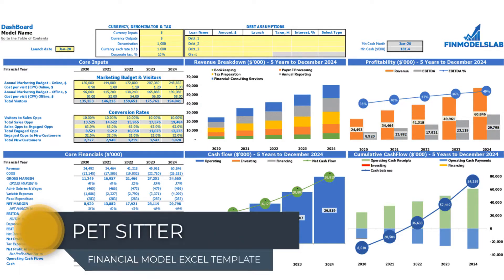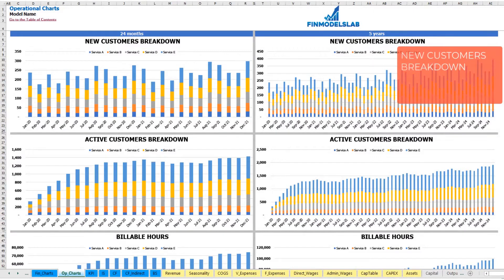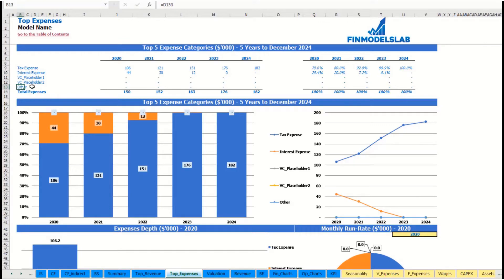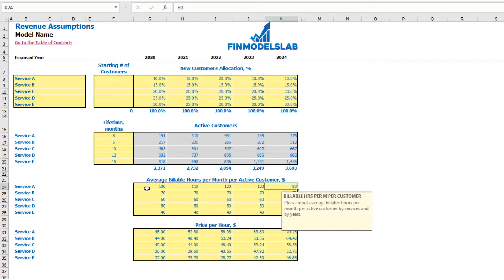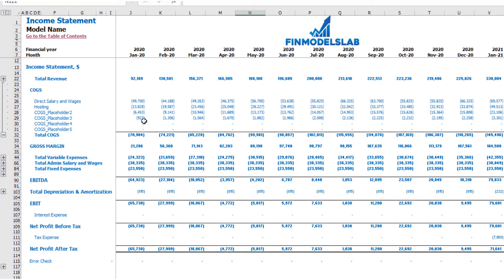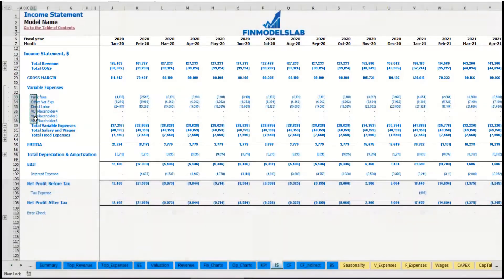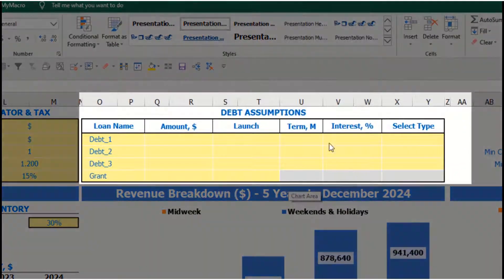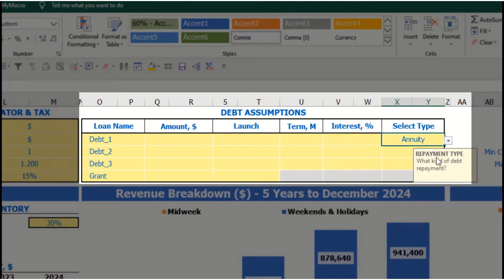How to Build a Pet Sitter 3 Statement Excel Financial Model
Pet Sitter Startup Financial Model for startups or established companies is the right choice when they need to raise funds from investors or bankers and calculate funding requirements, make cash flow projections, develop budgets for the future years, or enhance a business plan.
Pet Sitter P&L Projection used to evaluate startup ideas, plan startup pre-launch expenses, and get funded by banks, angels, grants, and VC funds.  Unlocked - edit all.

Generating financial model excel spreadsheet for the Pet Sitter, profit and loss statement, break-even analysis, and financial metrics automatically in GAAP/IFRS formats.

Advantages:

 - Decide On Acquiring Assets With Pet Sitter Excel Pro Forma

 - Make Sure That The Business Can Afford To Pay

 - Identify Pet Sitter Cash Inflows And Outflows

 - Assess The Feasibility Of Your Idea With Pet Sitter Pro Forma

 - Enable You To Identify When Problems Are Likely To Occur

 - Make Sure You Have Enough Cash To Pay Suppliers And Employees

Chapters:

BUSINESS MODEL (0:30)

 - Inputs at the Dashboard (0:40)

REPORTS (2:39)

 - Financial Charts (3:53)
 - Operational Charts (4:43)
 - Income statement (5:12)
 - Cash flow statement (5:51)
 - Indirect cash flow statement (6:03)
 - Balance sheet (6:14)
 - Executive Summary (6:26)
 - Benchmark KPIs (7:06)
 - TOP Revenue (8:23)
 - TOP Expenses (9:14)

INPUTS & COLOR-CODING (9:50)

 - Revenue (11:19)
 - Seosanality (13:56)
 - COGS (15:15)
 - Direct Wages (16:19)
 - Admin Wages (19:52)
 - Variable Expenses (21:33)
 - Fixed Expenses (22:40)
 - CAPEX (27:05)
 - Capitalization Table (29:40)
 - Debt assumptions (32:09)
 - Currency, denomination, and taxes setup (33:56)